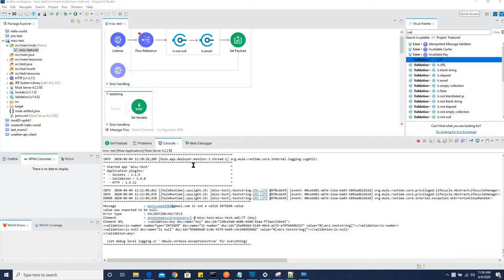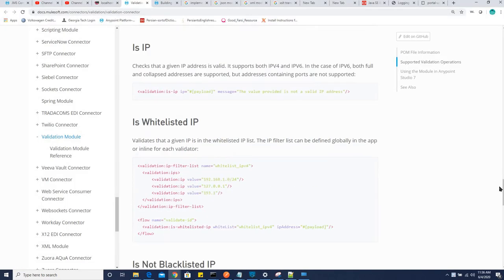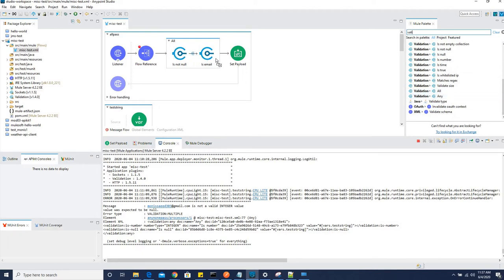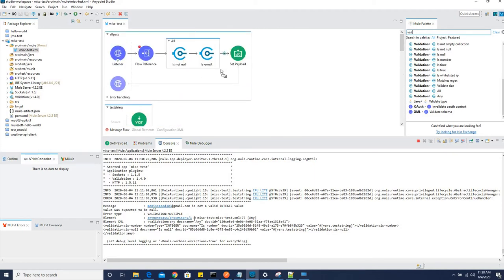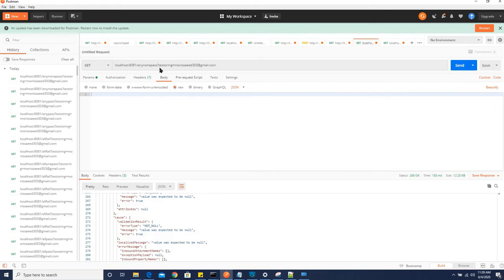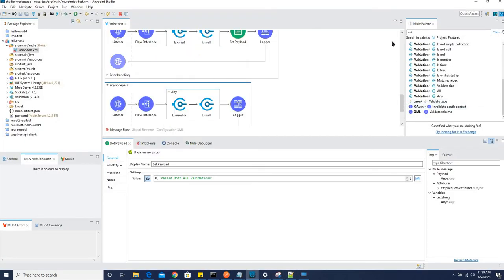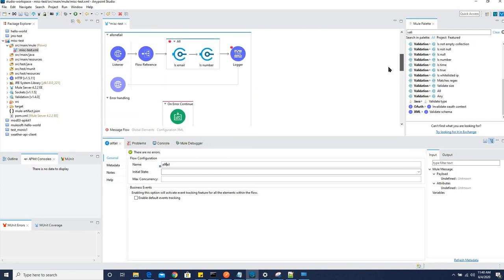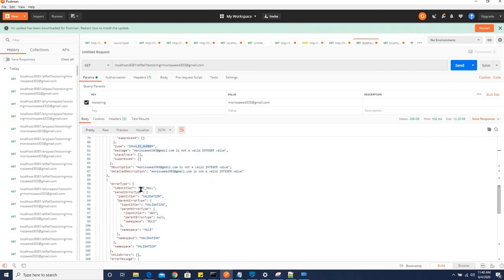Mule 4 Validations Module Part 1